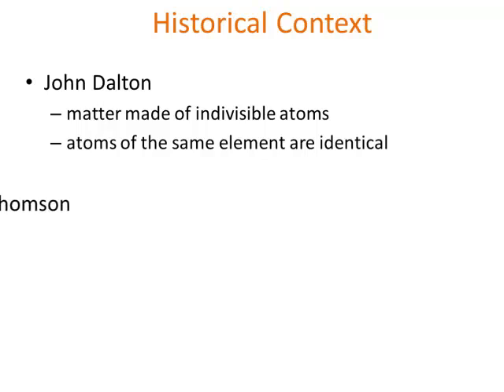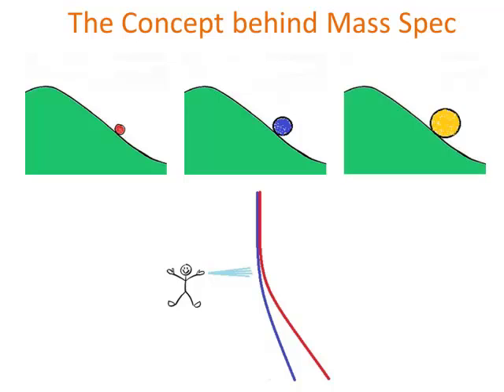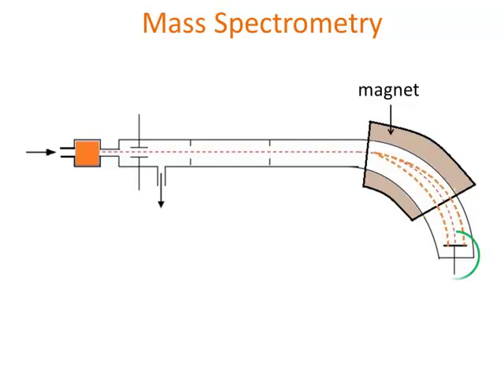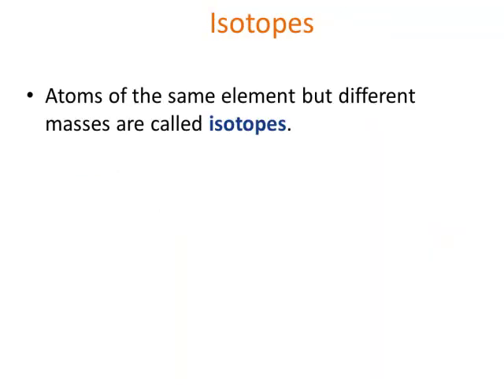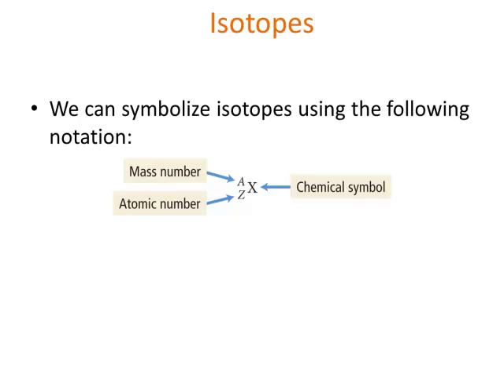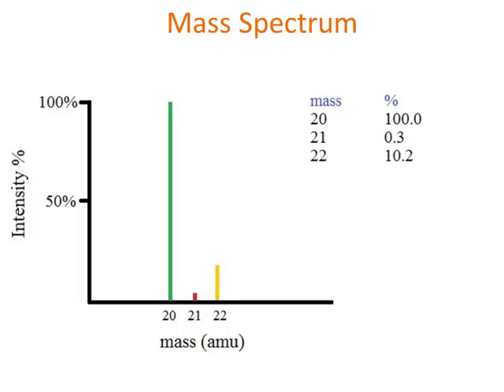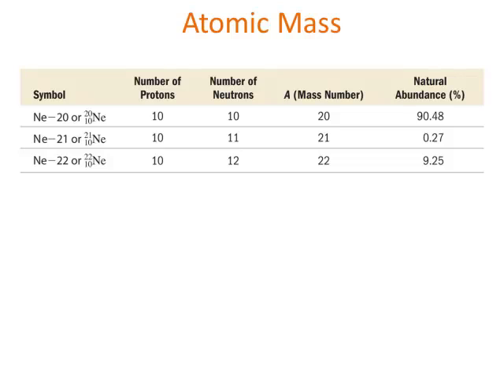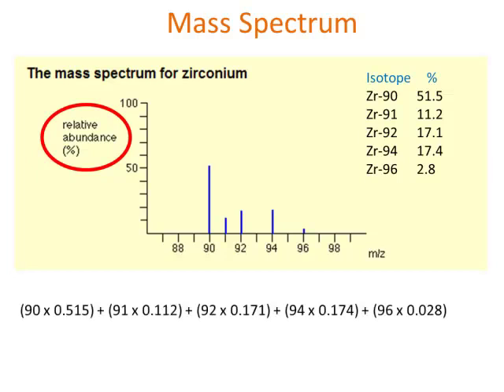01 12 Mass Spectrometry